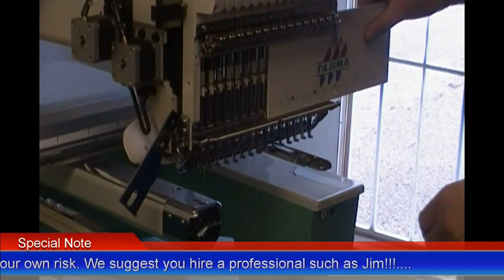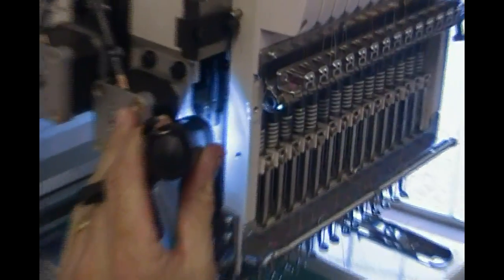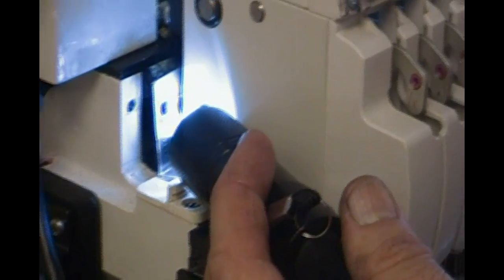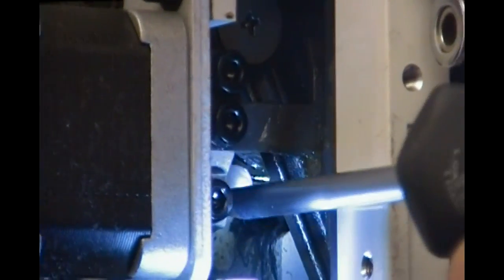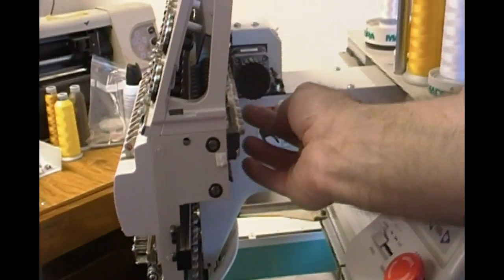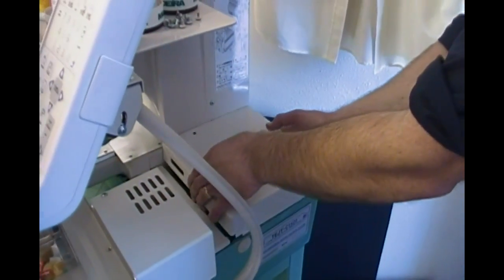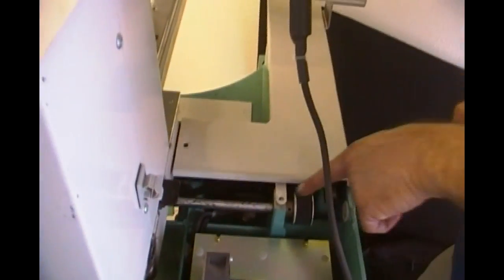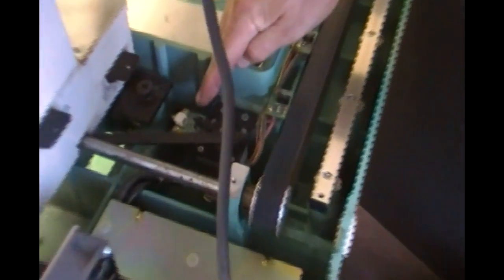Tuning up a tajima TEJTC1501 (PART 1)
Jim is tunning up a tajima TEJTC1501 embroidery machine. This is part one of two link for part two will be at the end of this film.